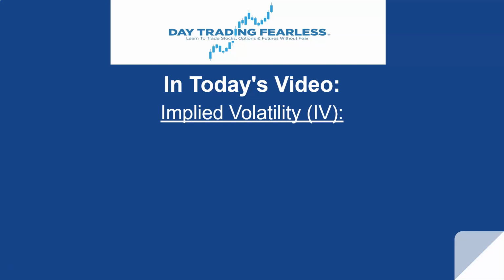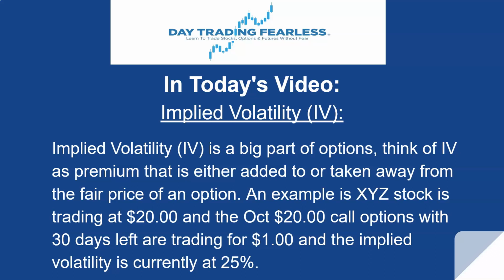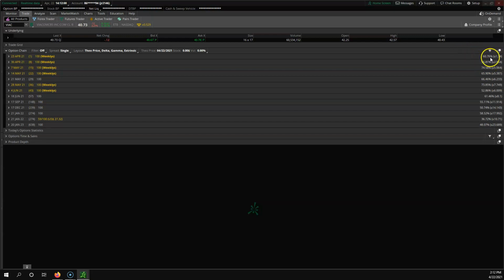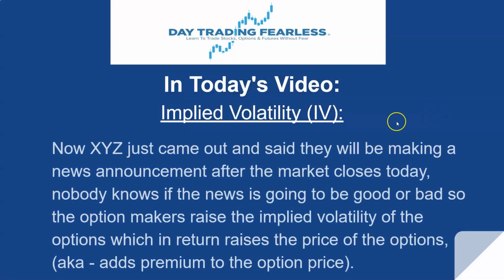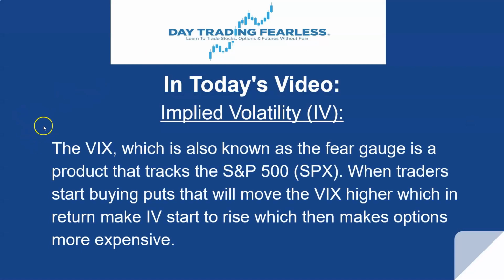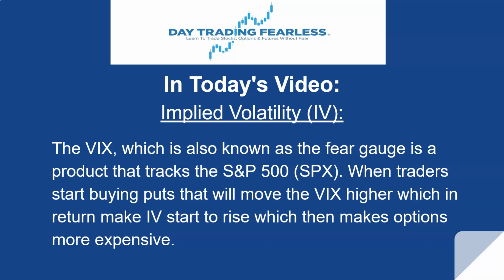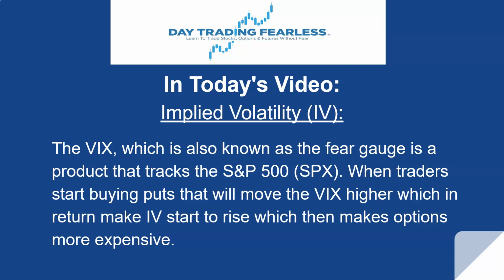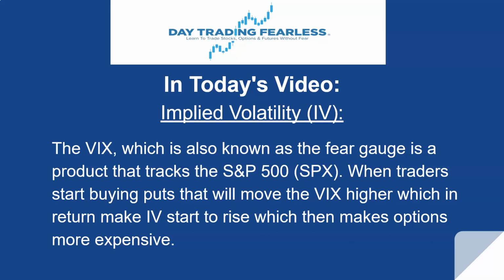Implied Volatility On Options? Options Trading Explained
In This Video, I Explain what Implied Volatility on options are and how it works.